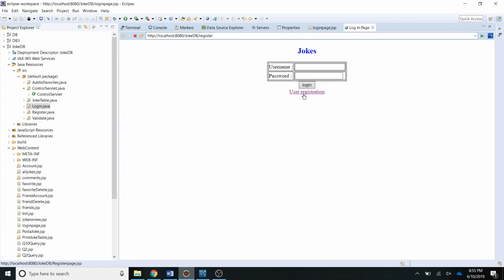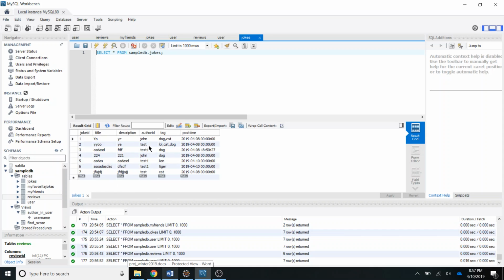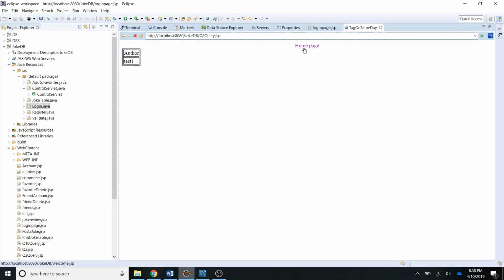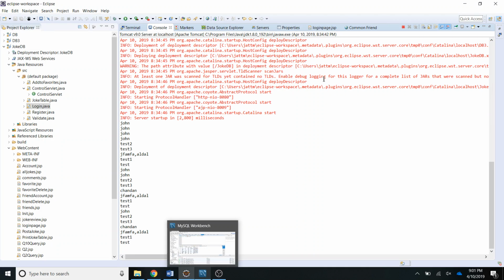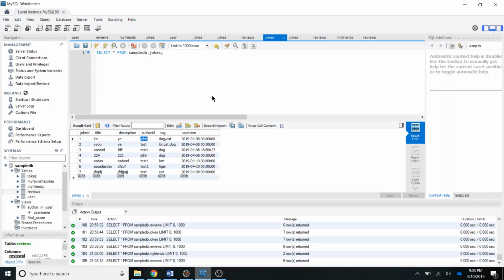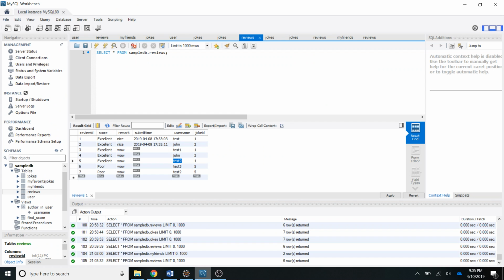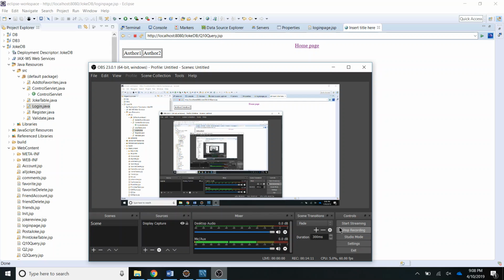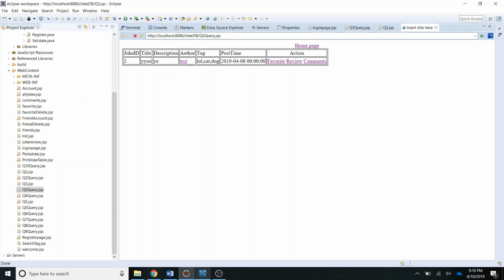Project Part3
Anmoldeep Singh ga1111
Chandanpreet Singh 7932